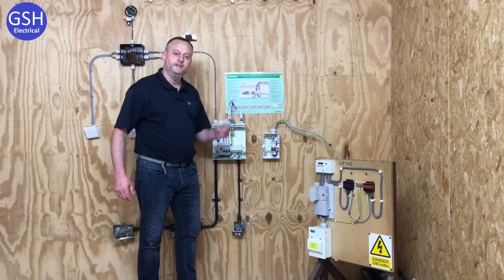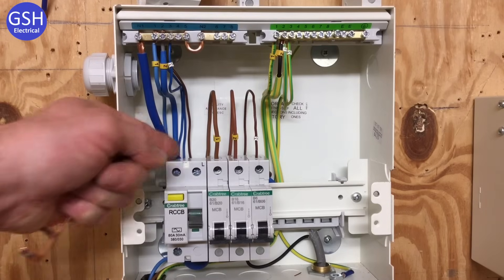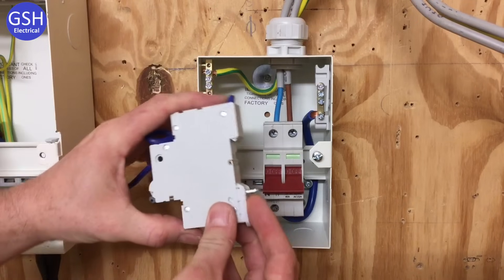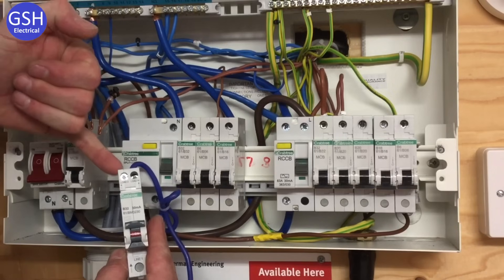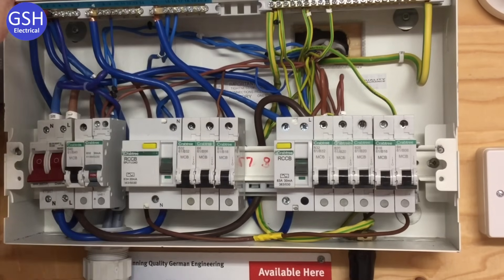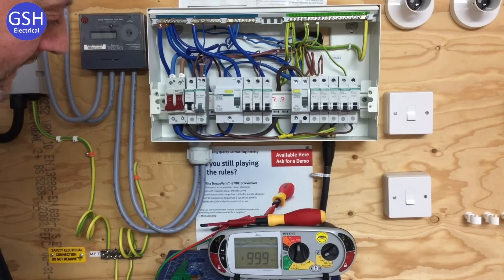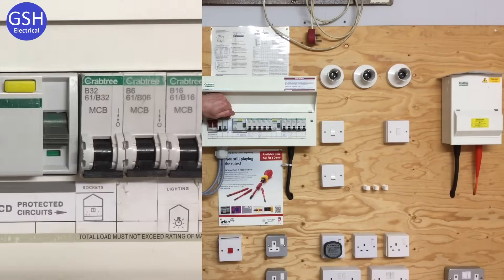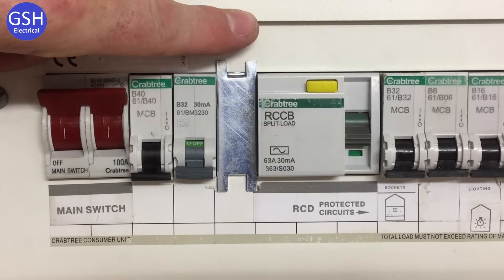Fitting and Testing for Insulation Resistance a Miniature RCBO from Crabtree (RCBOs)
Student training aid for practical the benefits fitting miniature Crabtree RCBO's . Includes a full demonstration on how to fit them into a Crabtree consumer unit. The test button for the miniature RCBO is under the circuit breaker on/off mechanism and is designed to stop before the ‘T’ if the test button. This video includes testing of a double pole miniature RCBO for insulation resistance.